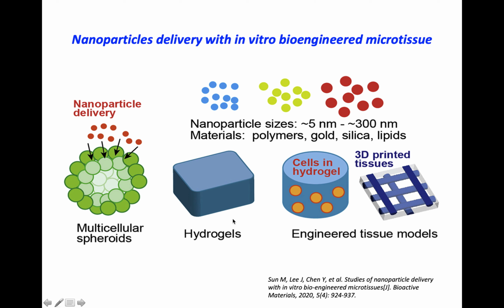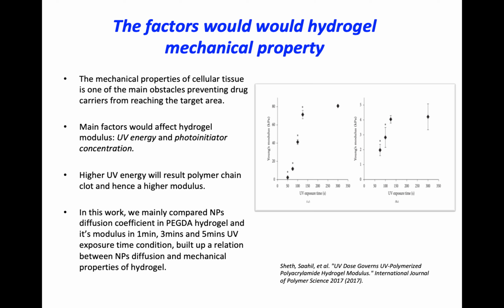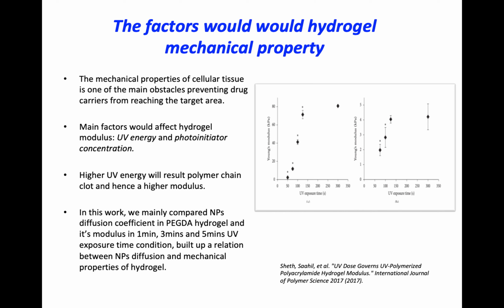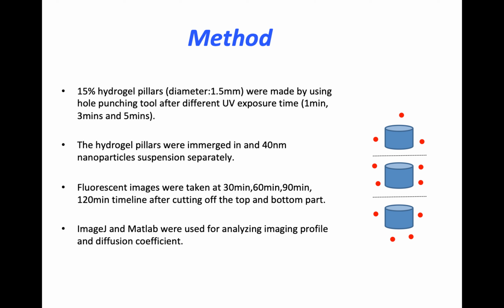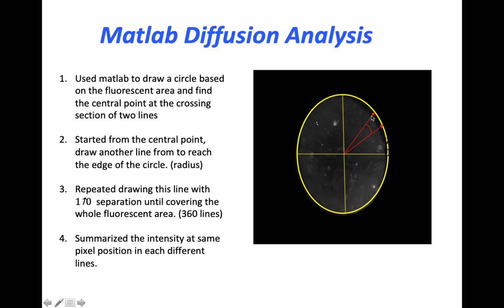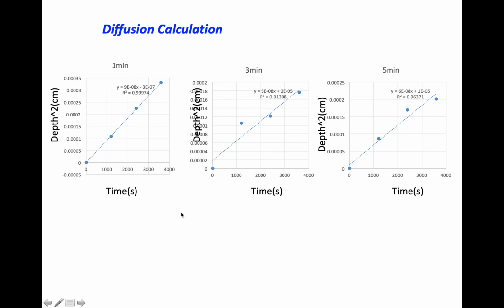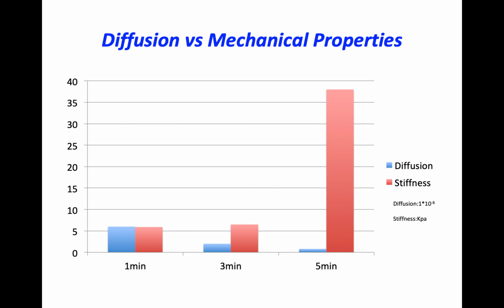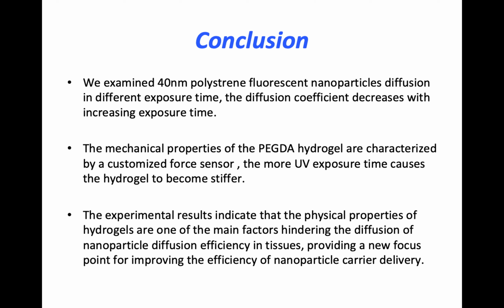Mingze Sun--Conference Presentation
Conference Presentation. Everything is virtual because of the virus